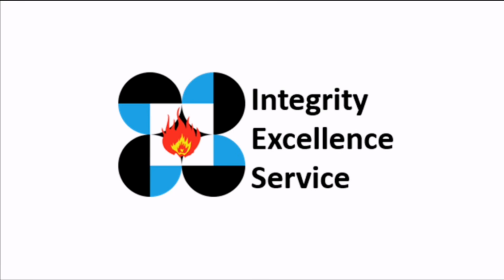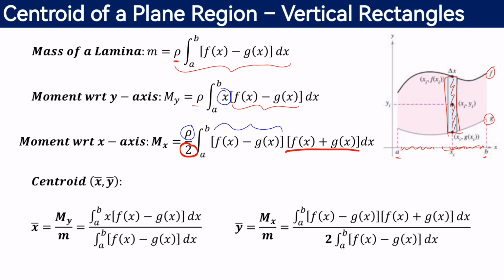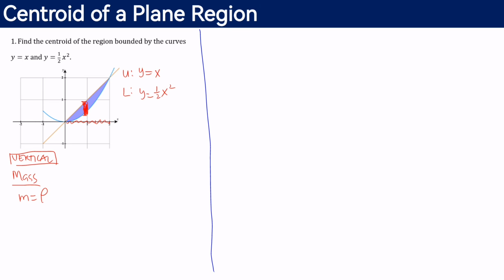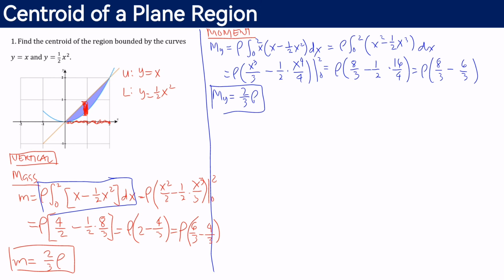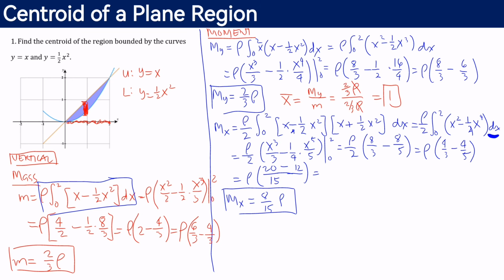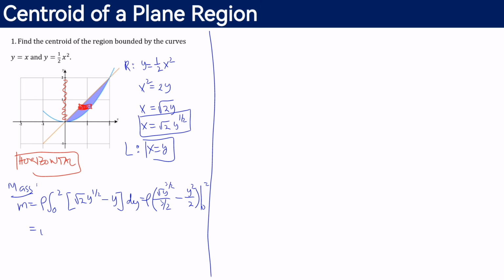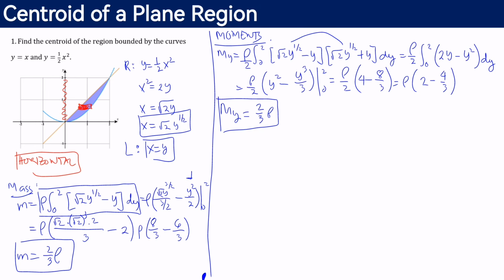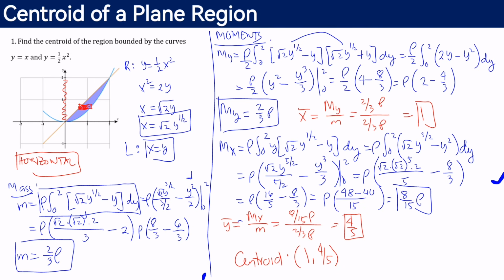Centroid of a Plane Region - Part 1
In this video, we will learn how to find the centroid of a plane region using integral calculus through clear explanations and step-by-step examples.